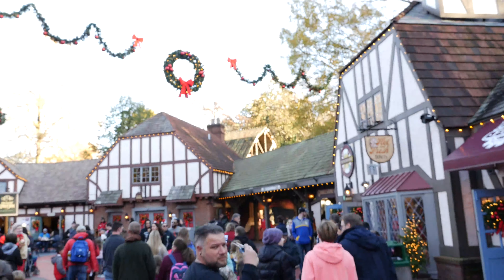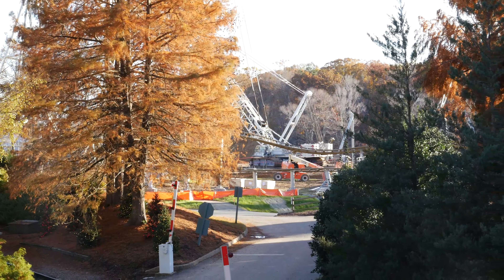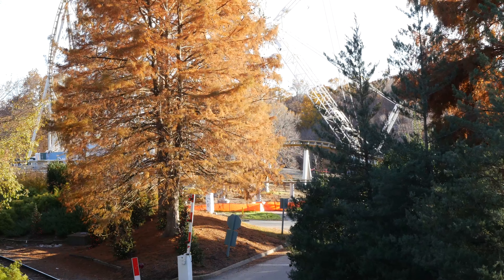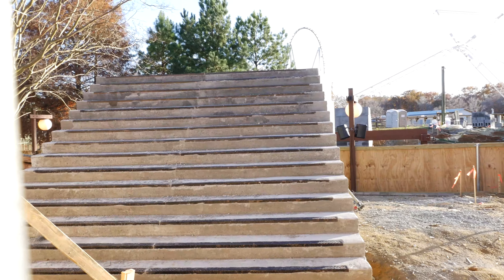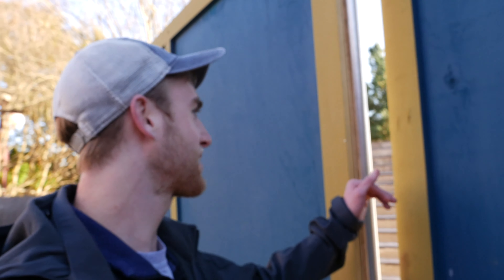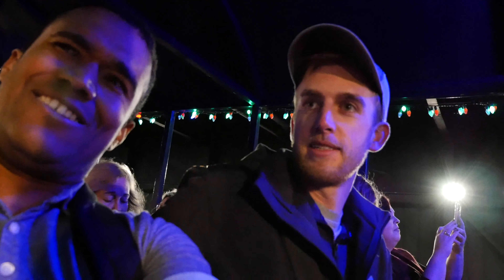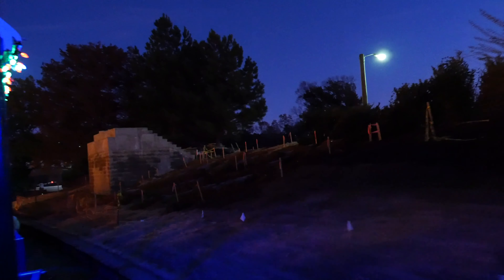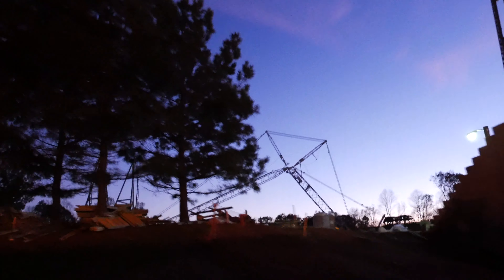Pantheon Construction 24NOV19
A few more track pieces and a lot of progress on the upcoming bridge! Might be the last update for two weeks . . . cause of Thanksgiving and all.